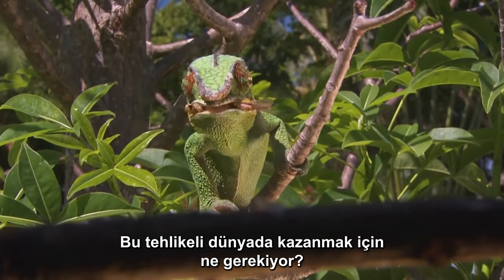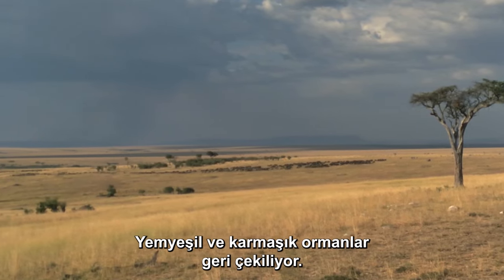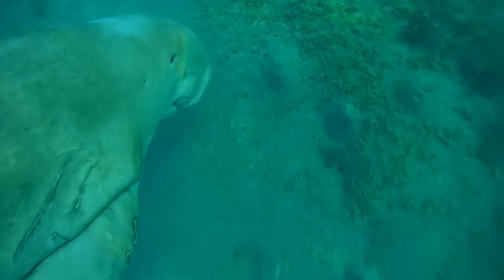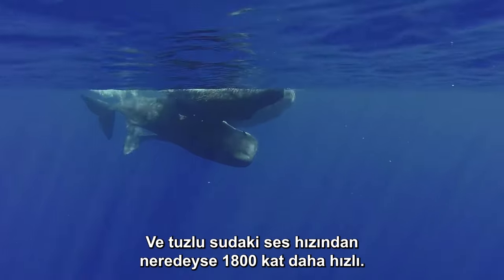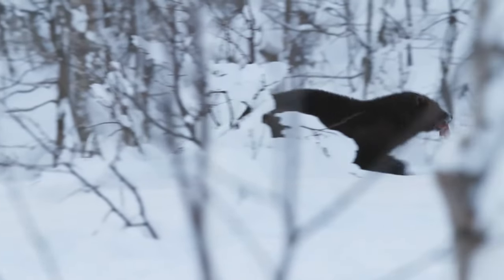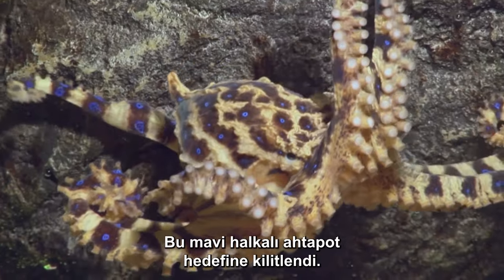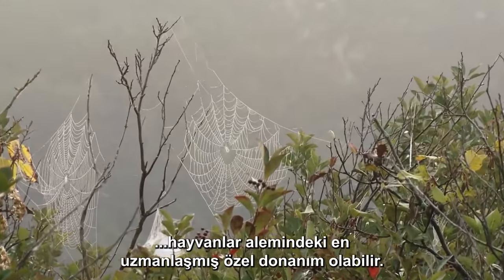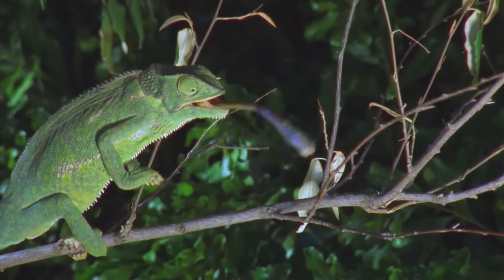Hayvanlar Aleminin Wolverine'i: Porsukların Yaşam Savaşı | Vahşi Yaşamın Gizemli Dünyası 4. Bölüm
Animal Special Forces 4. Bölüm | Vahşi Hayvan Belgeseli

Vahşi dünyanın kalbine bir yolculuk yapmaya hazır mısınız? Vahşi Yaşamın Gizemli Dünyası' belgeseli, dünyanın en ücra köşelerine giderek doğanın mucizelerini gözler önüne seriyor. Bu benzersiz belgesel, leoparların gizemli dünyasından, Amazon ormanlarının derinliklerindeki rengarenk kuşlara kadar, vahşi yaşamın en etkileyici manzaralarını ekranınıza taşıyor.

Kutup porsuğu (Gulo gulo), Kuzey Amerika'nın kutup bölgeleri ve Rusya'nın taiga ormanlarında yaşayan, Mustelidae ailesine ait bir memelidir. Güçlü ve sağlam bir vücut yapısına sahip olan bu hayvan, porsukgillerin en büyük üyesidir ve uzunluğu 65 ila 107 cm, ağırlığı ise 9 ila 32 kg arasında değişebilir. Kalın ve su geçirmez kürkü, geniş pençeleri ile soğuk iklimlere mükemmel bir şekilde adapte olan kutup porsuğu, yalnız yaşar ve oldukça bölgecidir. Diyeti, kemirgenler, kuşlar, balıklar ve leşler gibi çeşitlidir. Kutup porsukları aynı zamanda yetenekli tırmanıcılar ve yüzücüler olup, zorlu ve karlı yaşam alanlarında hayatta kalmak için gerekli dayanıklılığa ve becerilere sahiptirler.

Bu belgesel, hayvanların doğal yaşam alanlarındaki gerçek yaşam mücadelelerini, göz alıcı görüntülerle birleştirerek anlatıyor. Afrika'nın savanlarındaki aslanların avlanma taktiklerinden, Kuzey Kutbu'ndaki kutup ayılarının hayatta kalma mücadelesine kadar, her bölümde farklı bir macera sizleri bekliyor.

Hayvanların gözünden dünyayı keşfedin ve doğanın inanılmaz güzelliklerine tanık olun. 'Vahşi Yaşamın Gizemli Dünyası', doğa severler ve macera tutkunları için kaçırılmayacak bir görsel şölen sunuyor. Bu olağanüstü yolculukta bizimle birlikte olun ve vahşi yaşamın gizemlerini keşfedin!"

Bizim Gezegenimiz kanalına hoş geldiniz! Burada sizlere dünya hakkında daha fazla bilgi sahibi olmanızı sağlayacak belgesel tarzı videolar sunuyoruz. Gezegenimizdeki doğal yaşamdan insanlık tarihine kadar her konu hakkında ilginç bilgiler sunarak, sizi eğlendirmek ve bilgilendirmek istiyoruz.